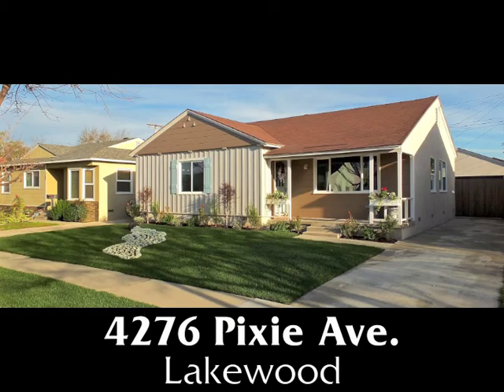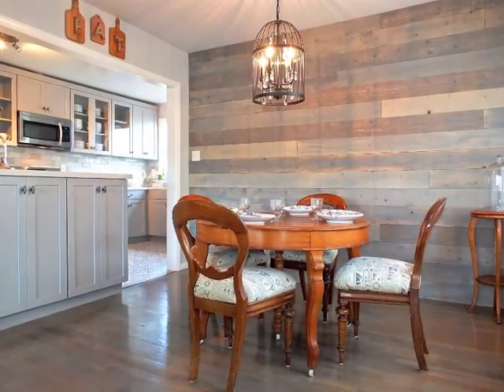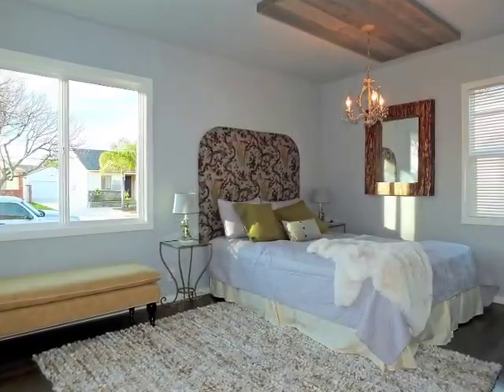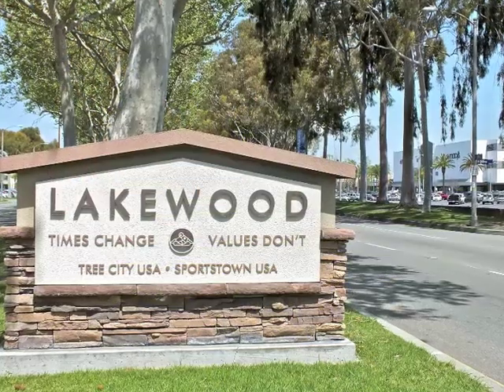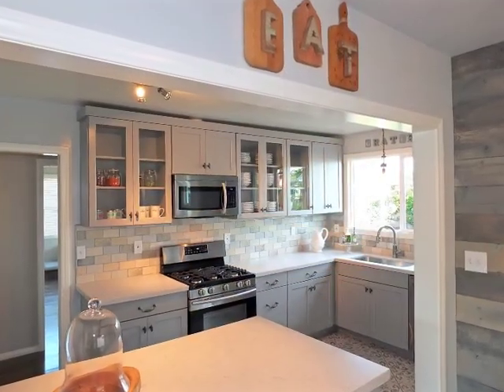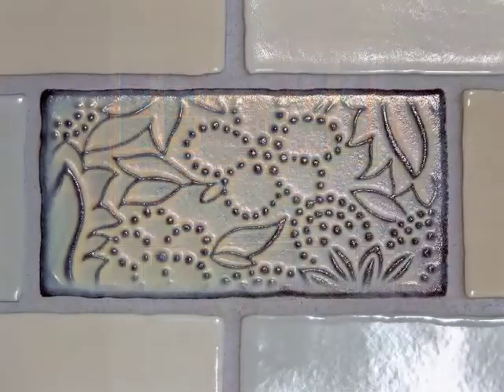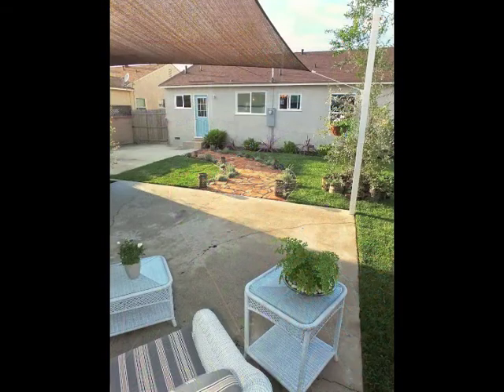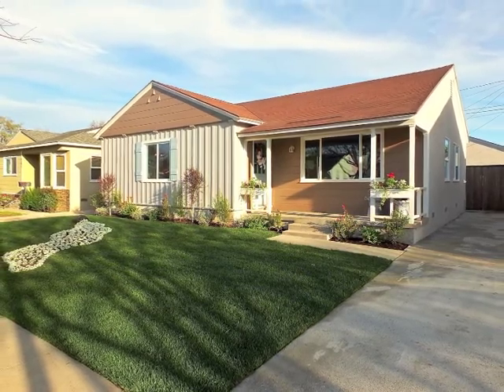4276 Pixie mls